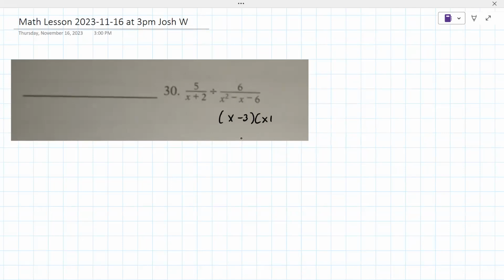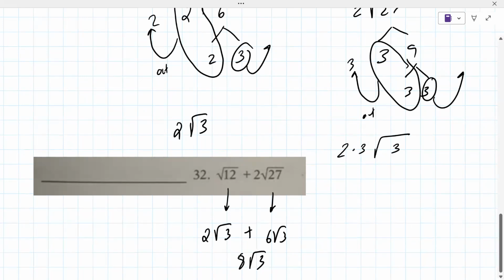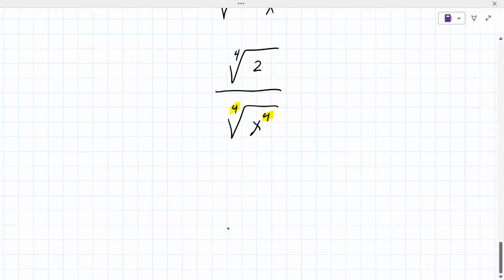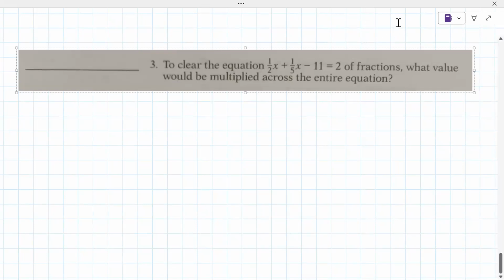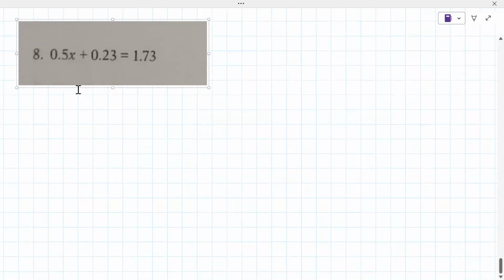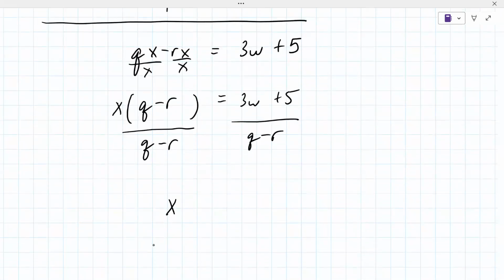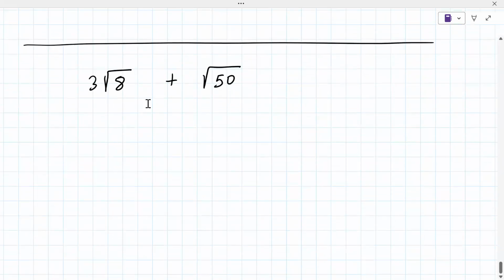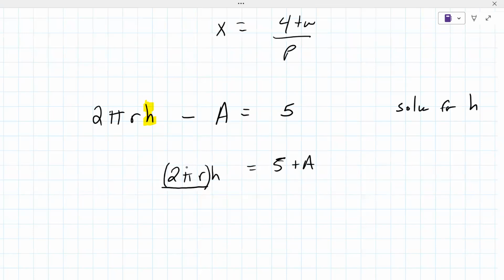High School Algebra 2 Lesson [2023-11-16 at 3pm MST Josh W]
This lesson covered topics in Algebra 2 including simplifying rational expressions as well as solving equations.